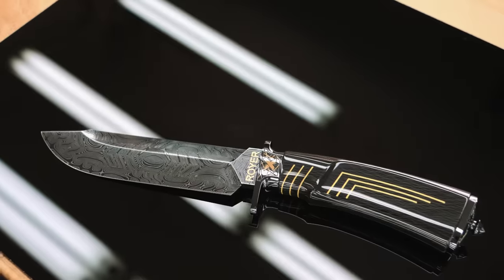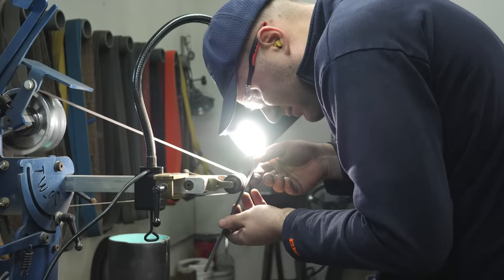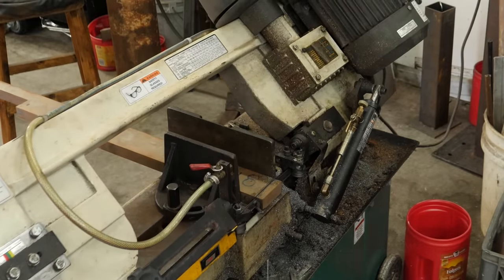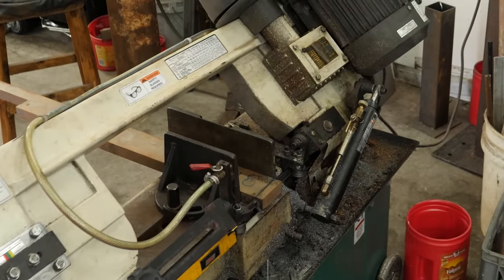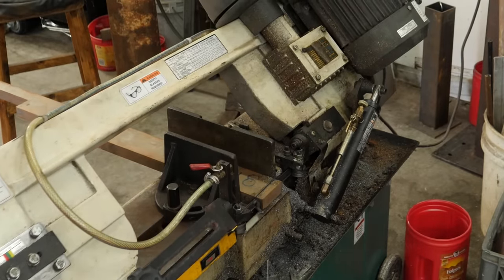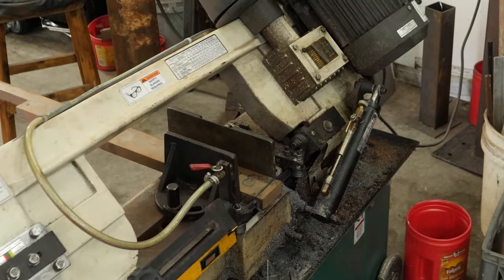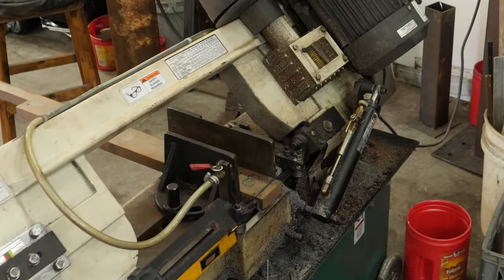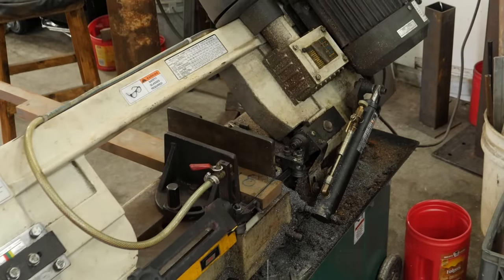I Built A $16,000 Tactical Knife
🚀 Get all the tools and materials I use through my free PDF

Hey, knife enthusiasts! It's Kyle Royer, and I'm excited to share the journey of creating this exceptional knife with you. In this video, I guide you through the intricate process of forging a Damascus blade. We delve into the details of the composite twist pattern, using 1084 and 15N20 steel strips, revealing the unique craftsmanship that went into it.

From the challenges of 24-karat gold inlay in the carbon fiber handle to setting my first diamond on the pommel nut, every moment of this creation is captured. You'll witness the meticulous work involved in achieving the perfect finish, from applying the 2K finish to the handle to the careful assembly of the components.

I share the ups and downs, including setbacks like having to redo the finish and overcoming hurdles during the gold plating process. It's a rollercoaster of emotions, but the end result is truly stunning.

And the grand reveal – a knife that combines a distinctive composite twist Damascus blade, a 24-karat gold-plated takedown tool, and a pommel with a black diamond. This piece showcases new techniques, like the ingrained carbon fiber on the handle sides, making it a one-of-a-kind addition to my collection.

This is a beautifully crafted knife that's a testament to patience, skill, and the love of the craft. Let's embark on this forging adventure together! 🔪✨